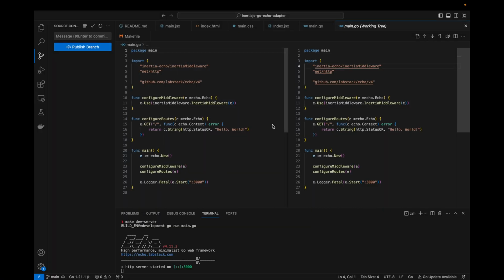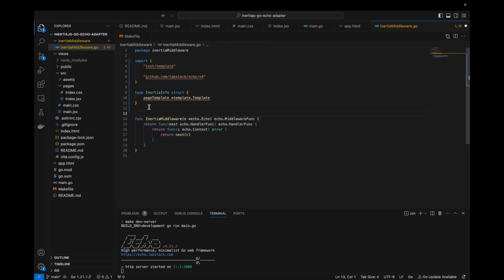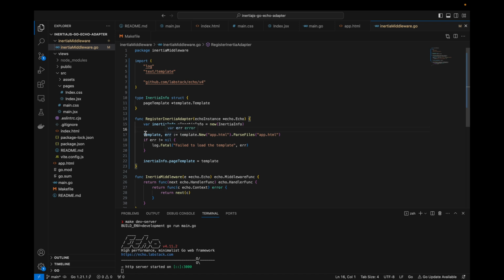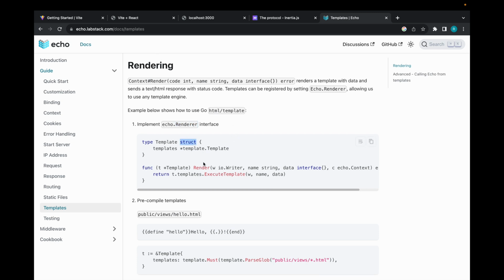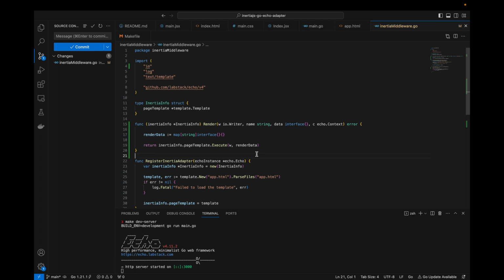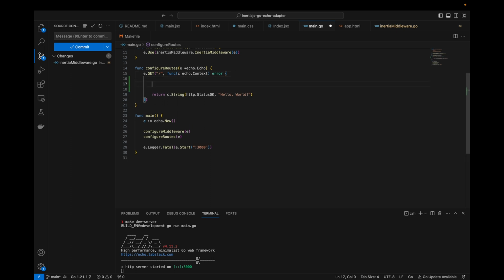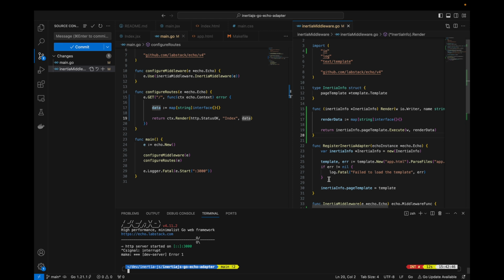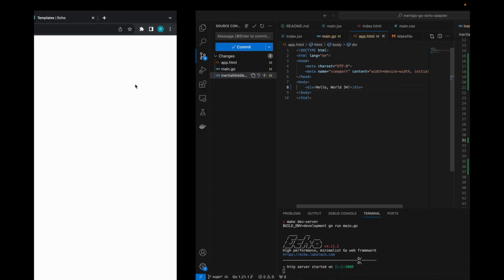Let's Build An Inertia.js Adapter in Go - 3/9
Join me for the second instalment of our Inertia.js series!

🌟 In this video series, we take a hands-on approach to create a Pokedex application utilizing Inertia.js with Go as our backend.

I'll walk you through setting up your project environment, integrating the Go Echo web framework, and managing your front-end assets with Vite.

Whether you're seasoned in Go or new to the language, I'll ensure you can follow along with clear explanations along the way.

📌 Here's what we cover in this video:
- Enhancing Go server with HTML template rendering in inertia middleware.
- Adding 'app.html' as a simple template.
- Structuring inertia middleware for template rendering.
- Creating 'inertia info' object to hold the template.
- Implementing 'register inertia adapter' function to load the template.
- Adding error handling for template loading.
- Setting up custom renderer in echo instance with 'inertia info'.
- Implementing 'render' method in 'inertia info' for template execution.
- Updating root handler to use custom renderer with JSON data object.
- Assigning 'inertia info' as the renderer in the echo instance.
- Testing template rendering with changes reflected in the output.